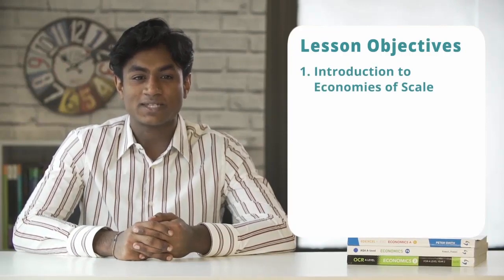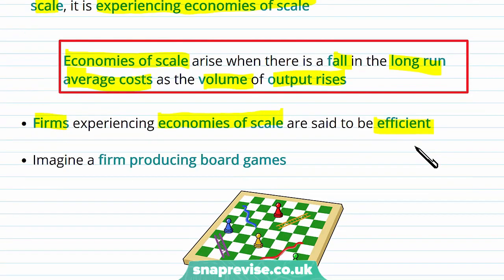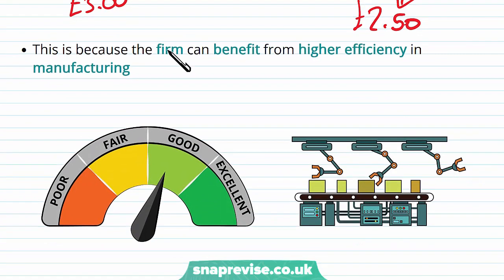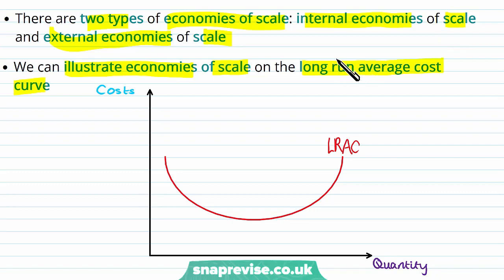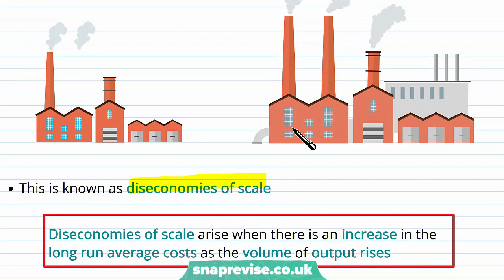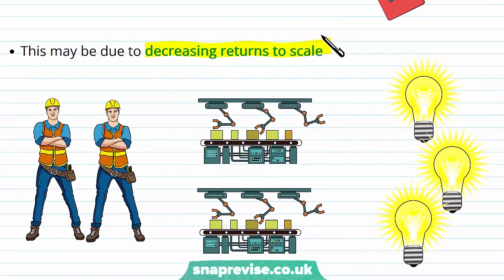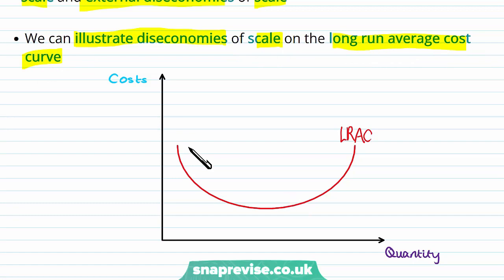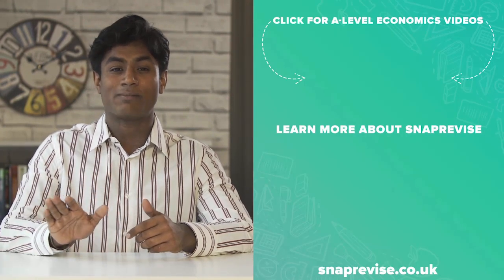Economies of Scale | A-level Economics | OCR, AQA, Edexcel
Economies of Scale in a Snap!

created by Rupom, Economics expert at SnapRevise.